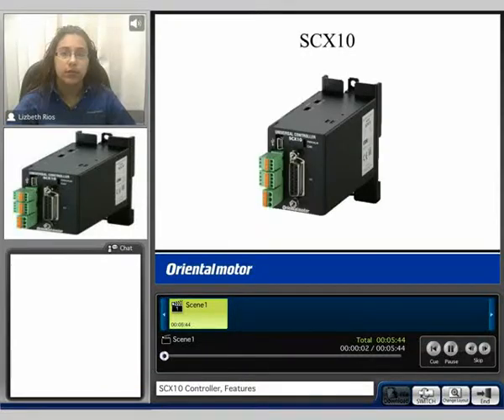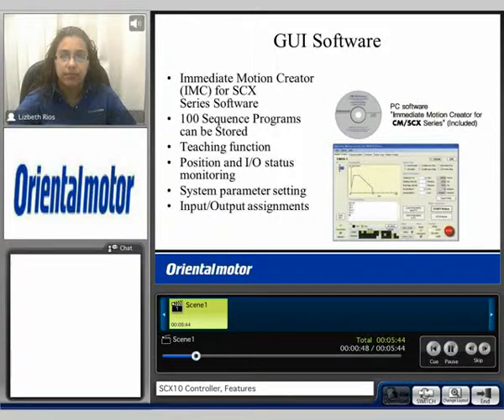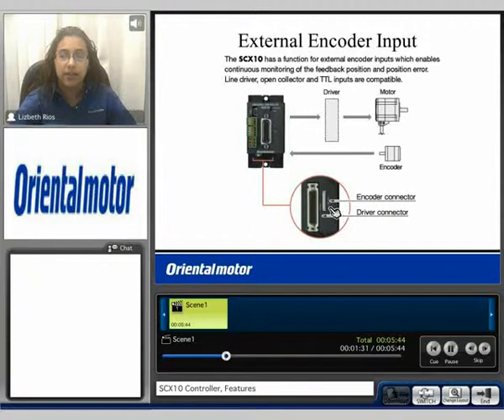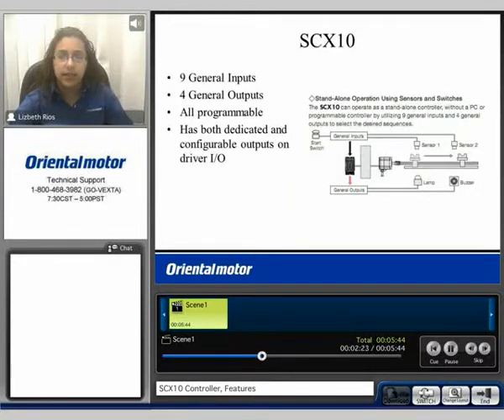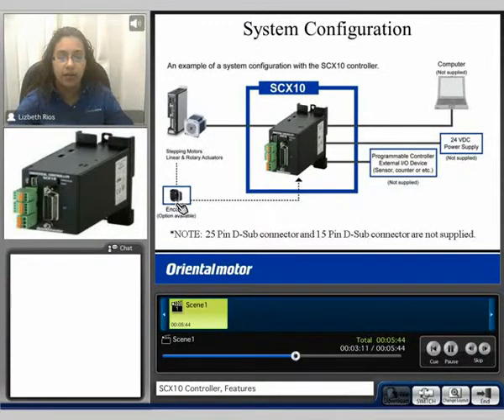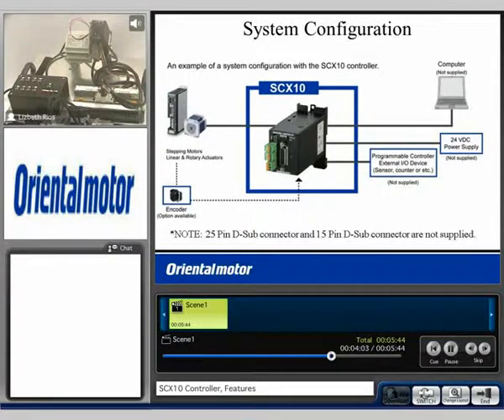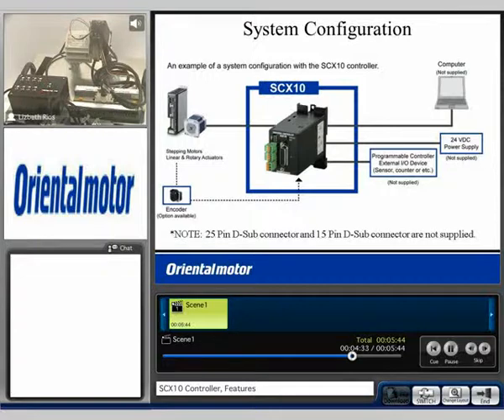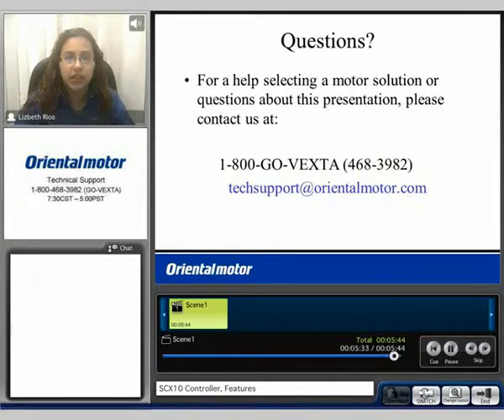SCX10 Controller / CRK Series with Built-in Controller (part 1 of 5)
This seminar will cover basic strategies and theory behind motion programming. We will cover different motion profiles, and how they affect performance, as well as theory behind acceleration time and torque. We will cover some Oriental Motor basic syntax and commands on motion controllers such as the SCX10 as well as the CRK+ controller. This will be a good seminar to attend for those who are new to motion controller programming and want to learn more about what is involved and what to expect. Live programming examples and demonstrations will be covered.

SCX10 Controller Features.